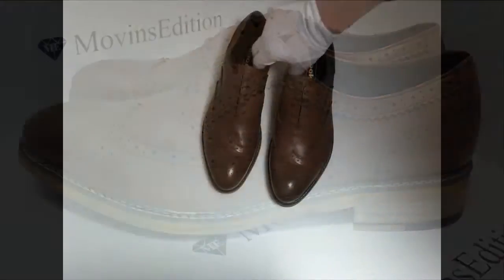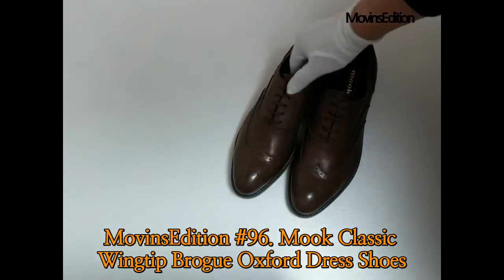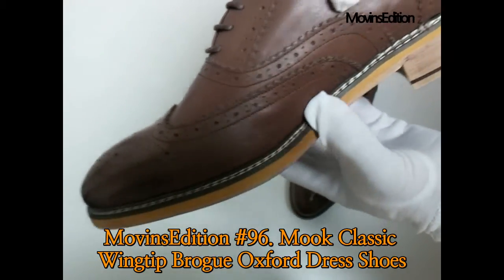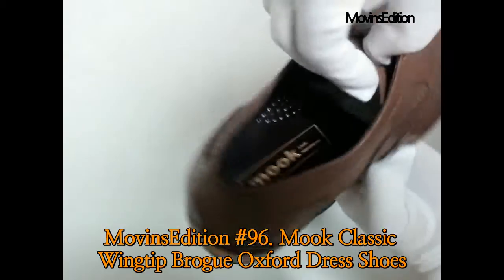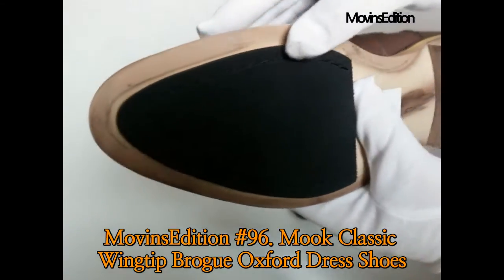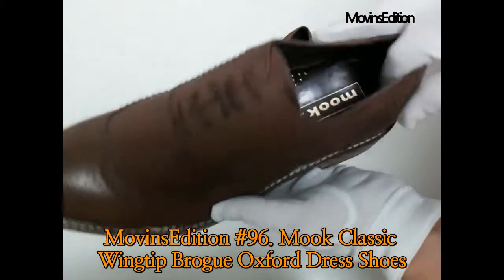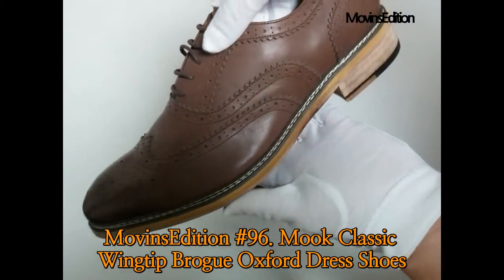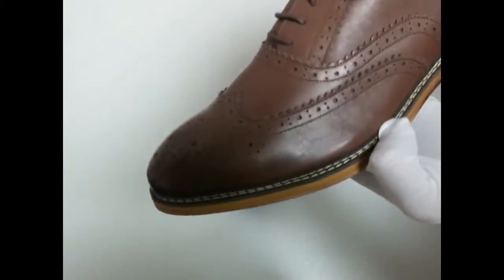#96. Mook Classic Wingtip Brogue Oxford Dress Shoes / 무크 클래식 윙팁 브로그 옥스포드 남자구두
*Model No: Mook Classic Wingtip Brogue Oxford Dress Shoes
*Size : 280 mm
*Upper: 천연소가죽